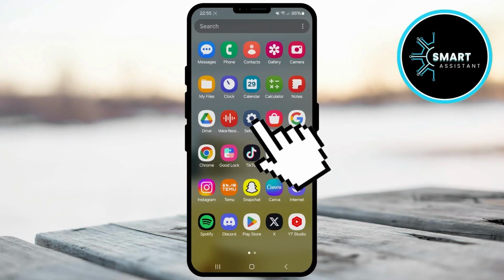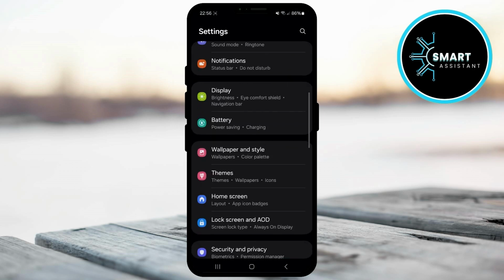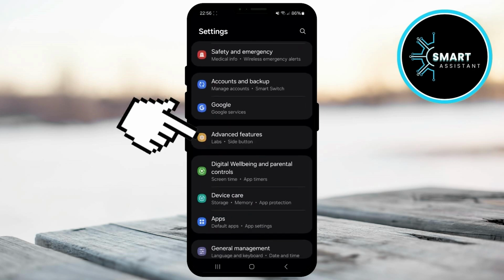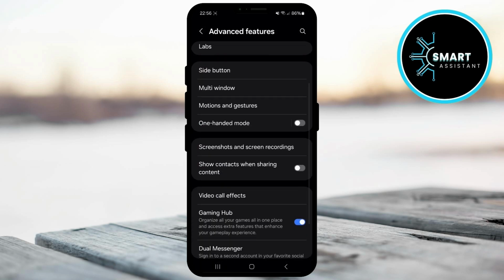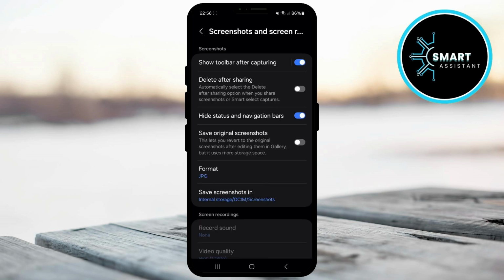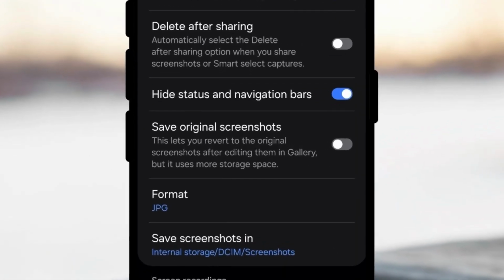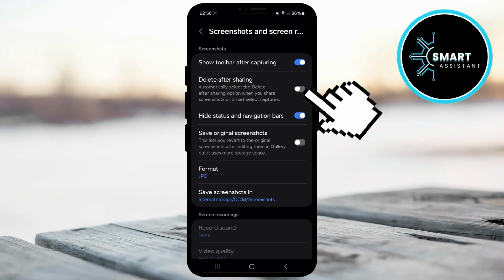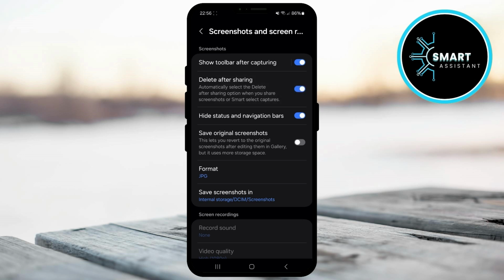How to Enable Automatic Deletion of Screenshots After Sharing on Samsung Galaxy Phone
If your gallery quickly fills up with screenshots that you only share once, I have the solution for you! Your Samsung Galaxy phone has an option that allows exactly that—automatic deletion of screenshots after sharing! In this tutorial, I’ll show you how to enable this option in just a few steps.